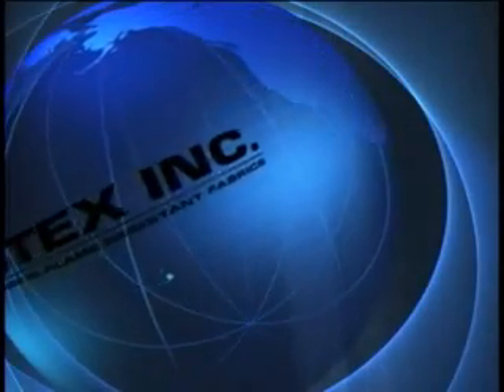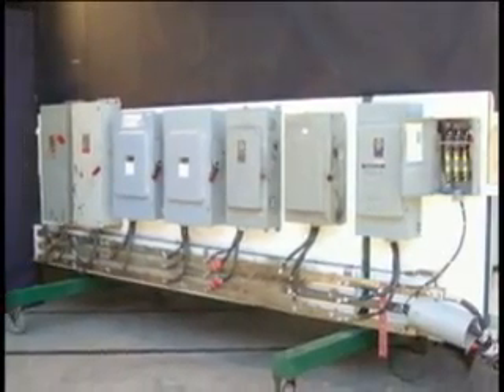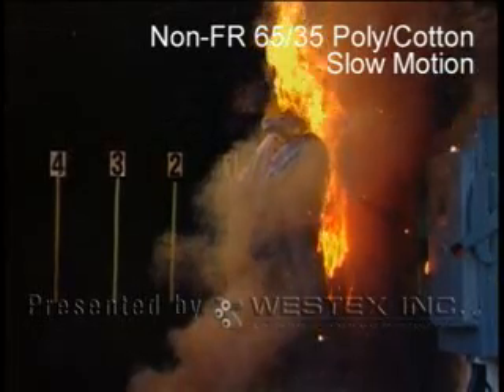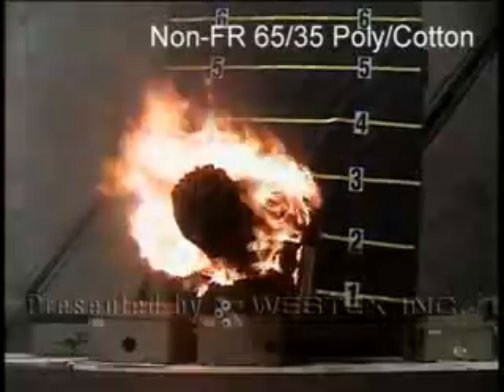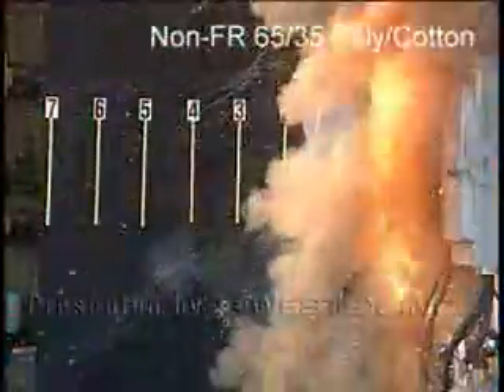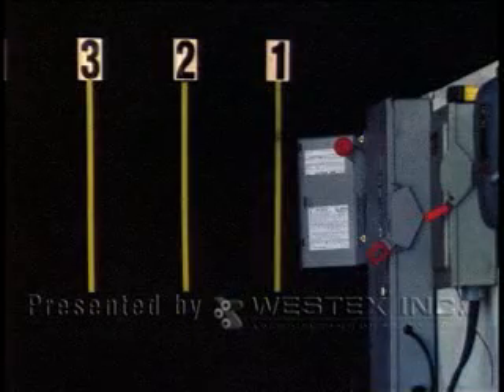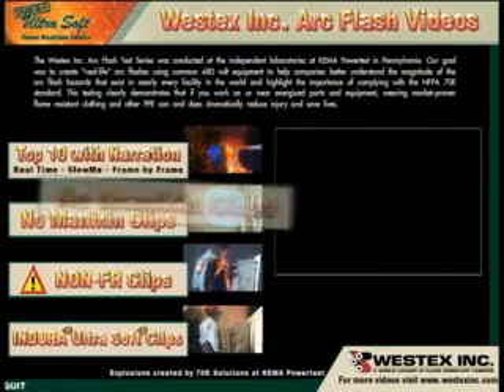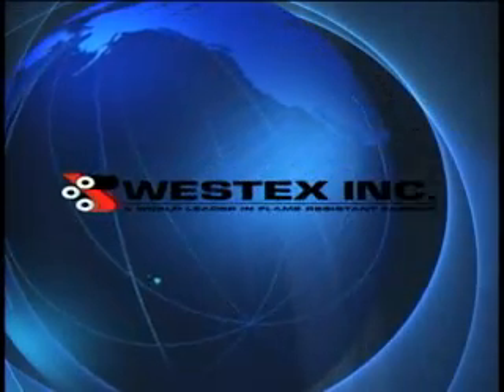CD Opening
Westex placed mannequins with 100% cotton, poly-cotton blends, & non-flammable cotton uniforms in front of typical industrial panels, induced arc flash explosions.  The hot copper vapor & flames cause instant ignition of cotton or cotton-poly uniforms.  The flames spread too fast for anyone to stop, drop, & roll to extinguish the burning cloth.